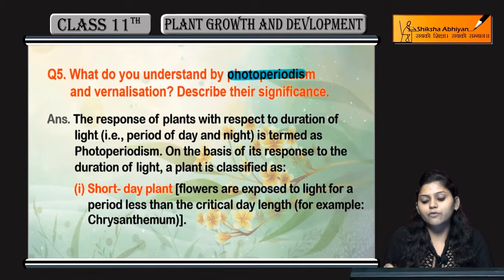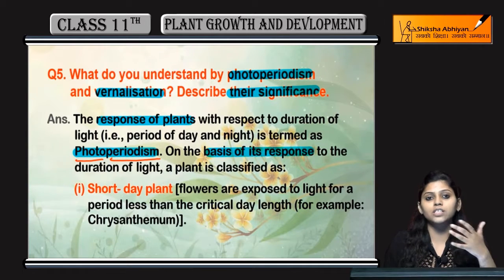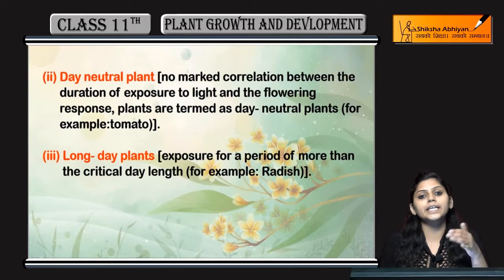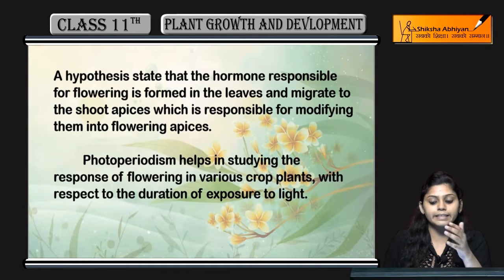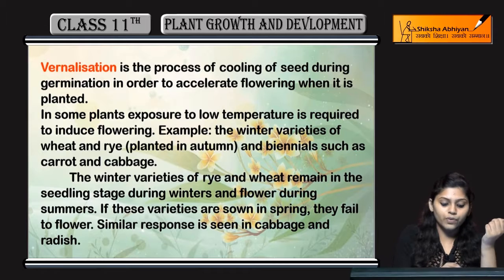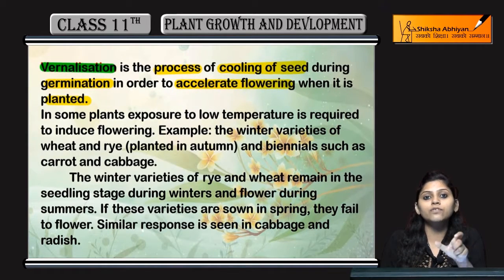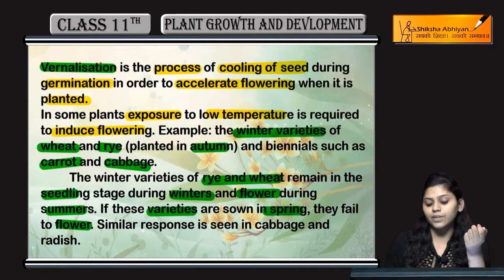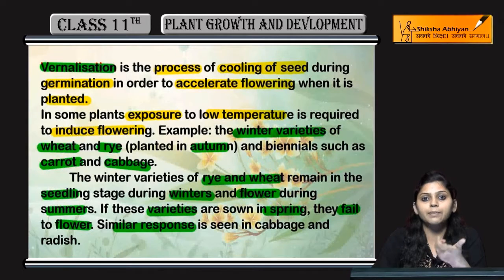Q5 Describe photoperiodism & vernalisation and their significance.